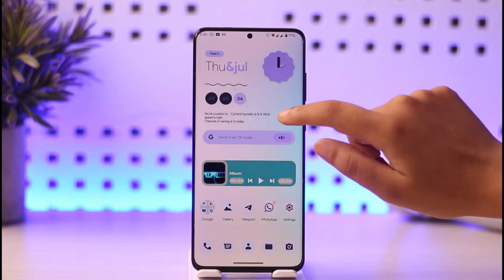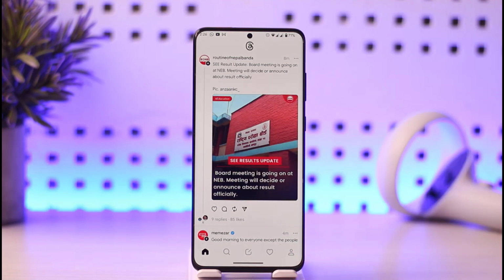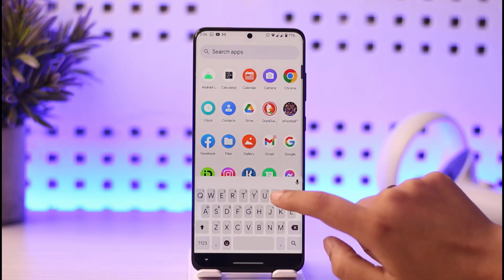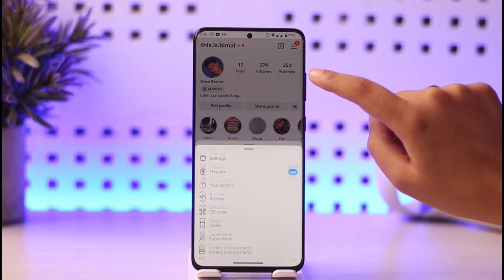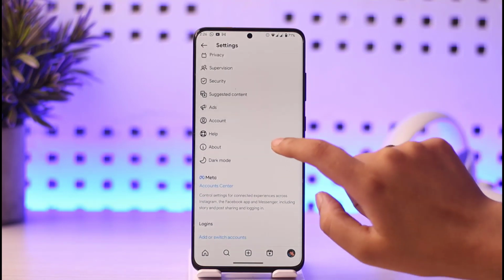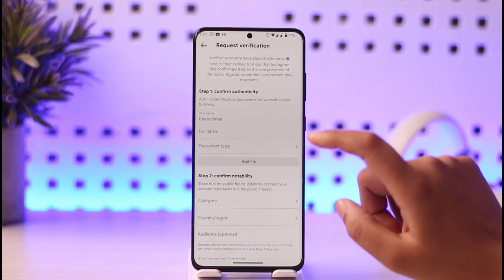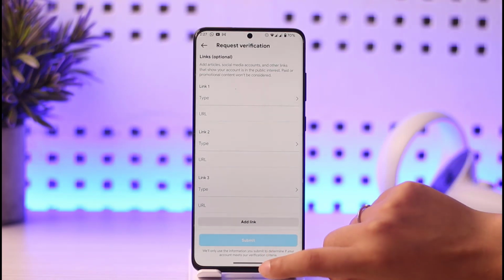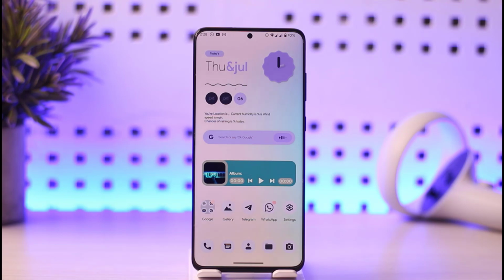How to Get Verified on Threads | 2023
In this tutorial, I will guide you on how you can easily get verified on Threads Instagram app.
0:00 Intro
0:14 Open threads app
0:36 Get verified on Instagram
1:28 Enable 2 way authentication
1:39 Conclusion